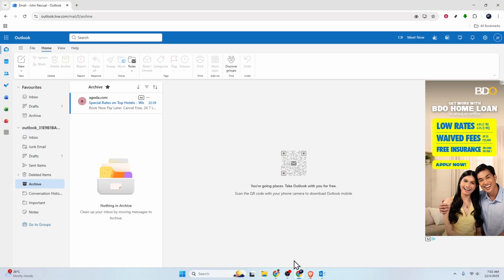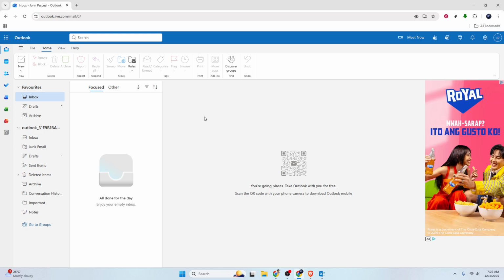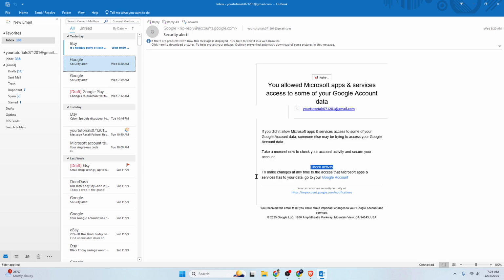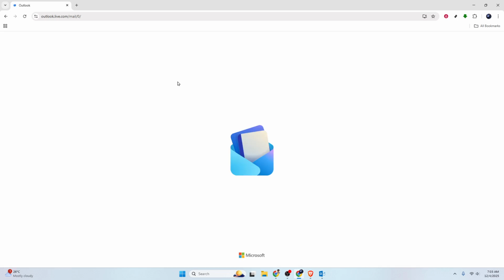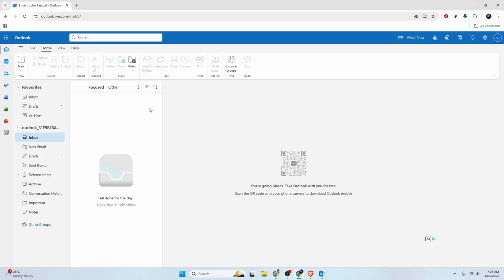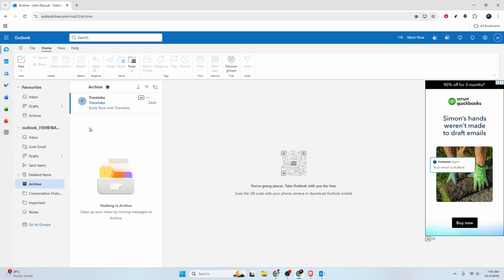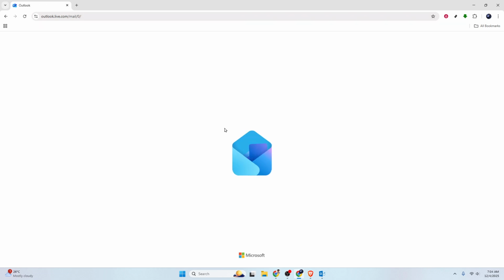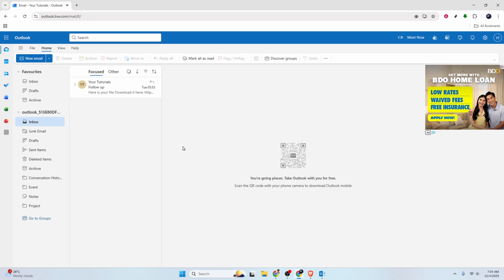How To Refresh Outlook – Easy (2025)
Refreshing Outlook can fix delays, syncing problems, and missing emails. This tutorial shows how to refresh your mailbox manually, restart Outlook safely, and force a full sync.

⏱️ Timestamps:
0:00 – Introduction
0:40 – Manual refresh method
1:20 – Restart Outlook
2:00 – Force mailbox sync
3:00 – Check for updates
4:00 – Test email refresh